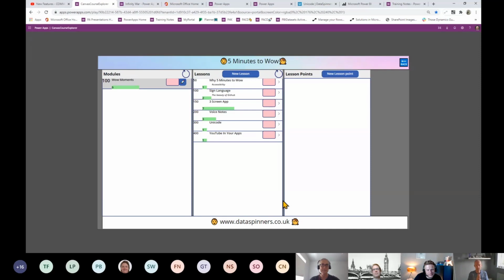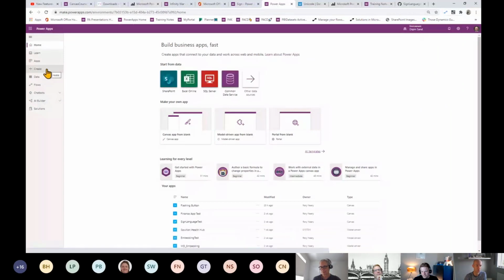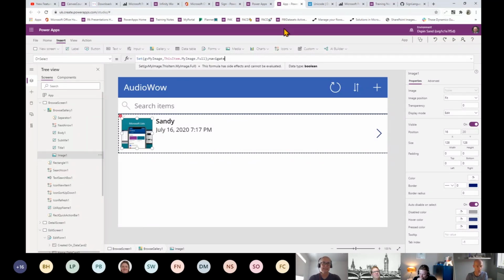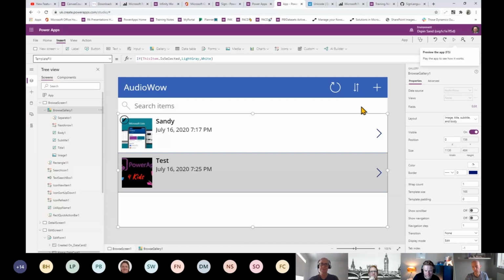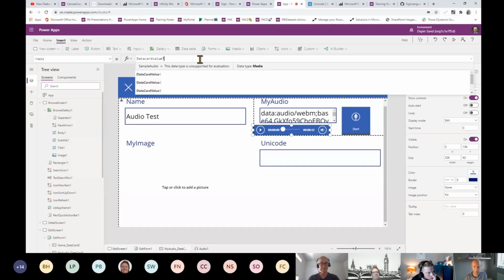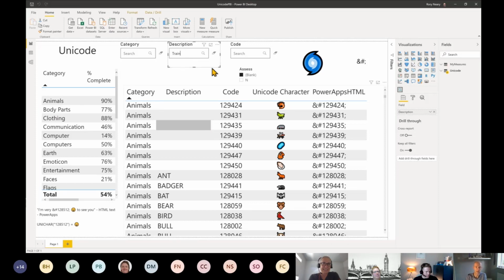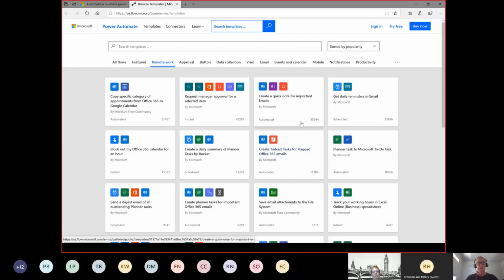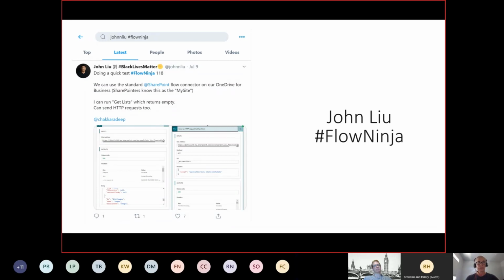Power Fx Canvas Apps 5 Minutes to Wow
5 Minutes to Wow - A series of exercises showing the Power and simplicity of Power Apps.

1. Building a sign language app
2. Building an app where you can record voice notes
3. Using unicode in your apps to release 1600 images you never knew you had

As a bonus I include Sandy Ussia explaining all the ways of getting better at Power Automate.

These 2 extracts are from the London Power Apps and Power Automate User group July 2020.